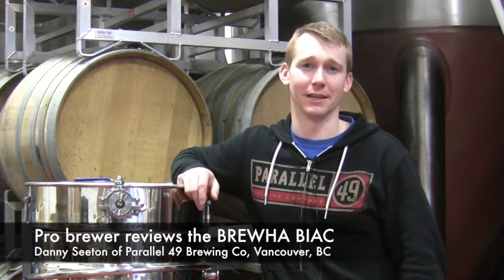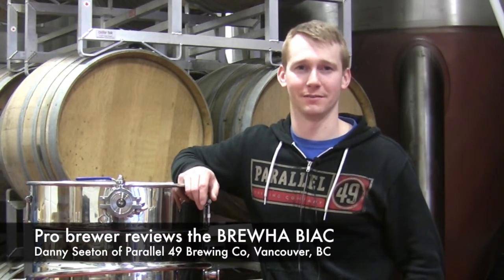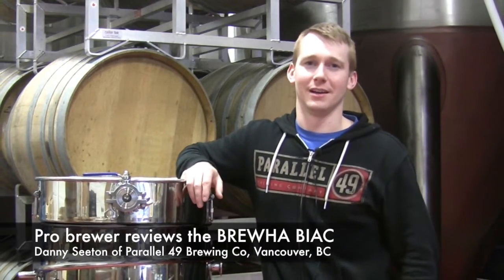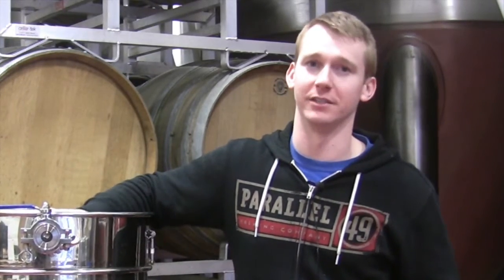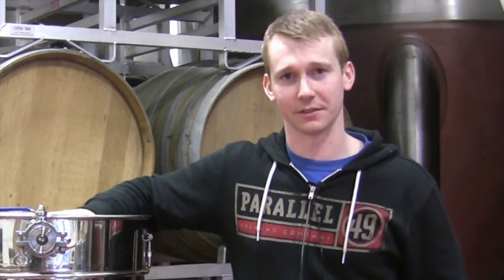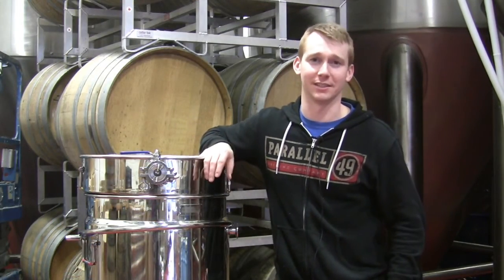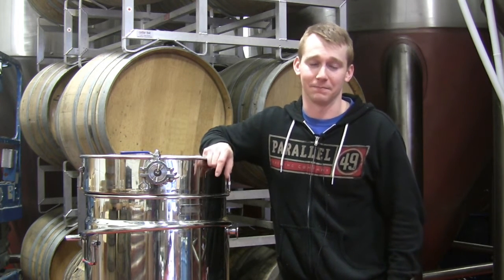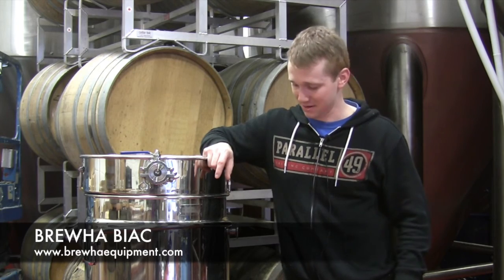Pro brewer reviews the BREWHA BIAC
Pro brewer Danny Seeton of Parallel 49 Brewing Co provides his review of the BREWHA BIAC.